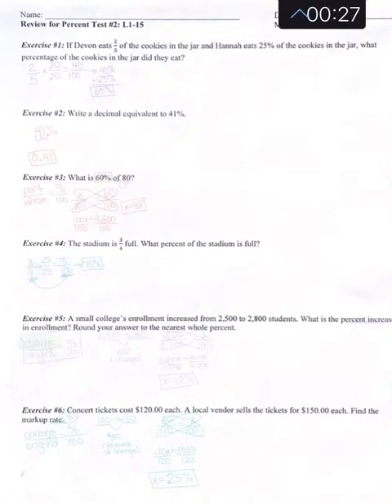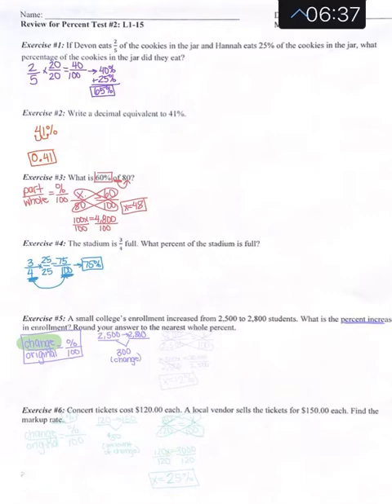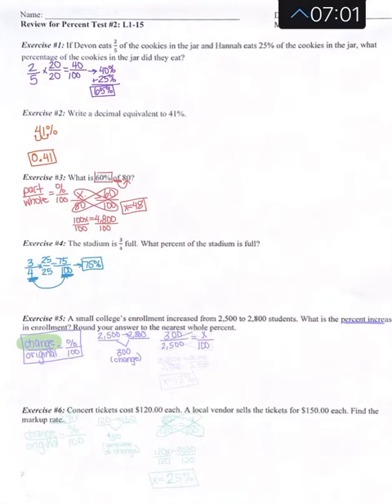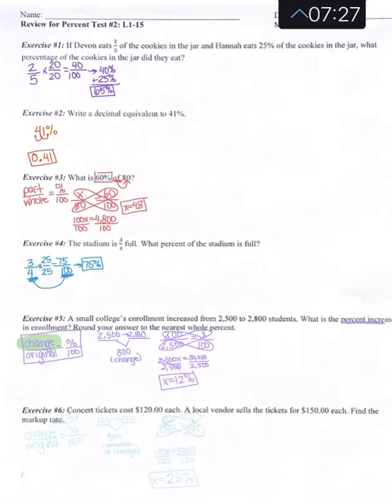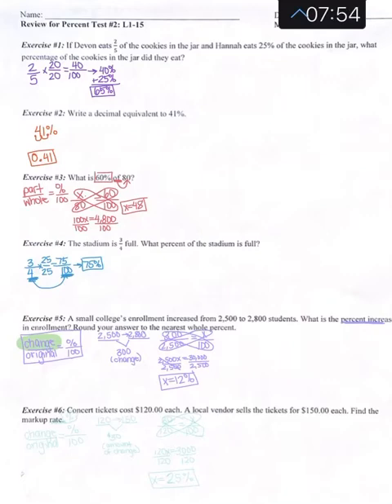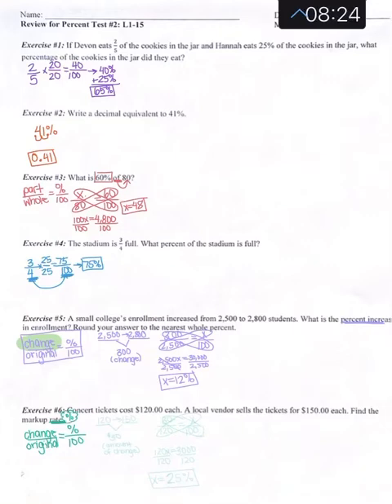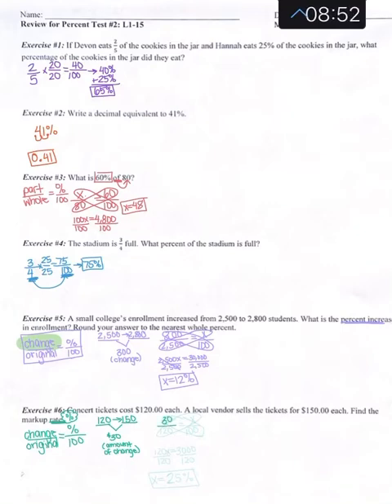Review for Percent Test #2